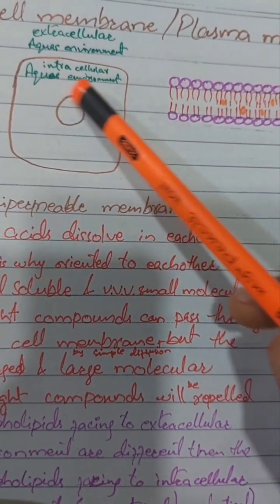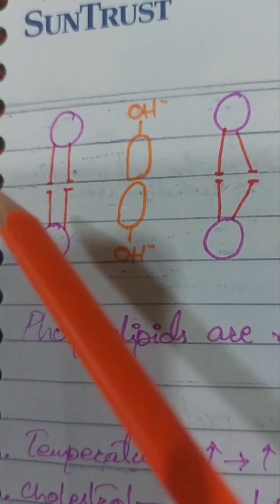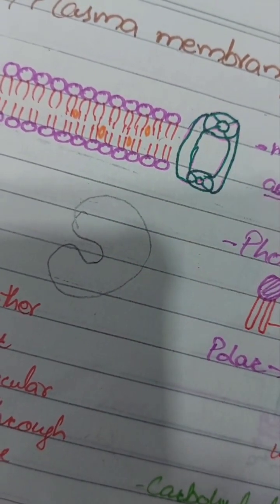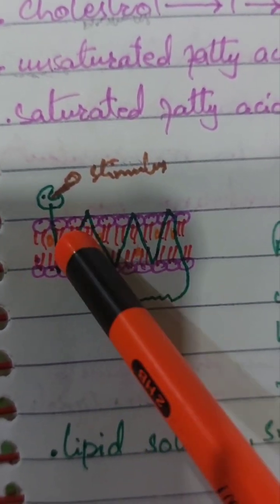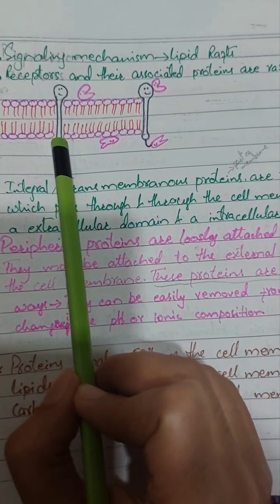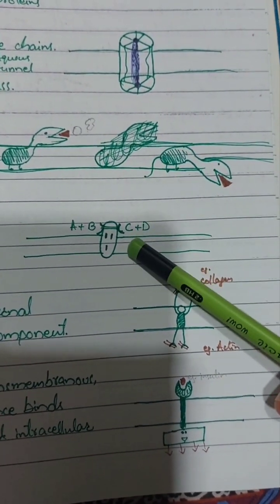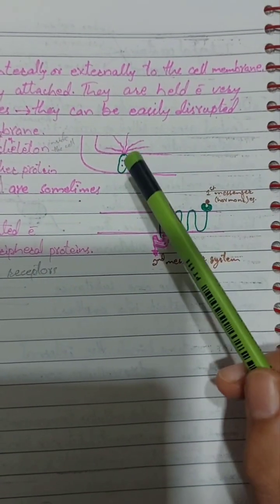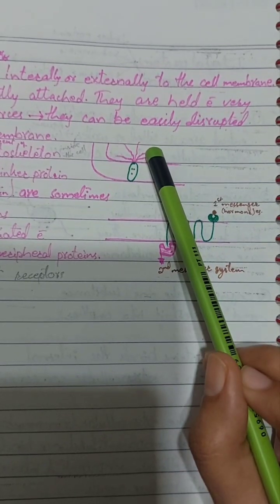Structure of a Cell Membrane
Cell membrane is mainly composed of Phospholipids.
It is a lipid bilayer as the components are in two layers and the core of membrane is lipid (fatty acids).
It is semipermeable only very very small and fat soluble compounds can pass.